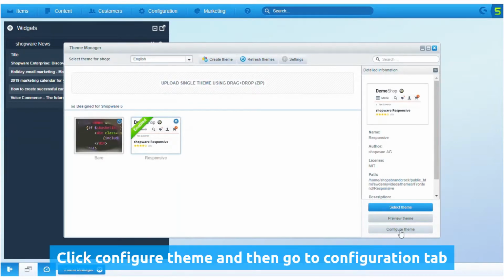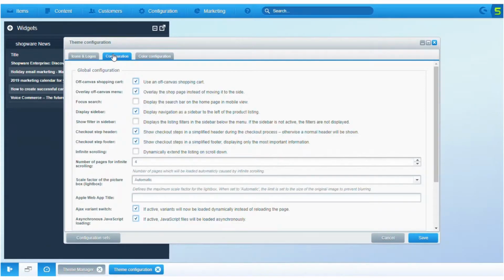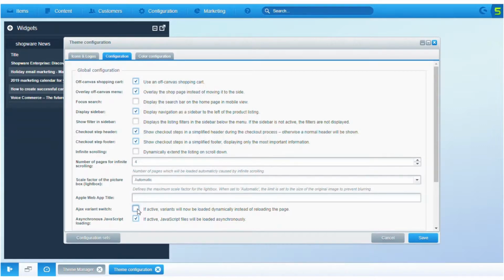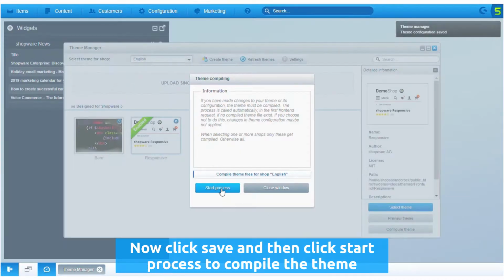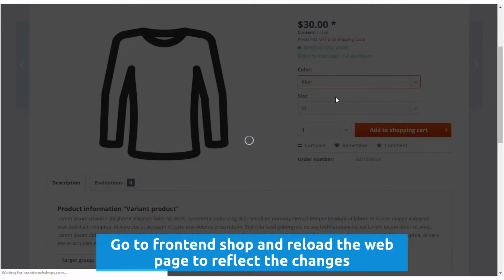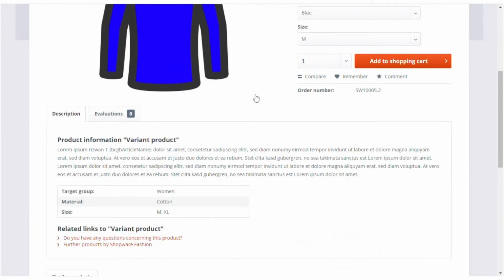Shopware tutorials : How to reload the page when Product variants changed on Detail Page?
In this video, we will show you  How to reload the page when Product variants changed on Detail Page